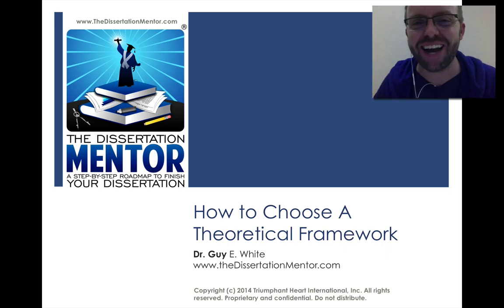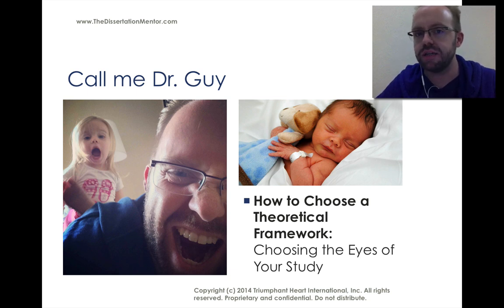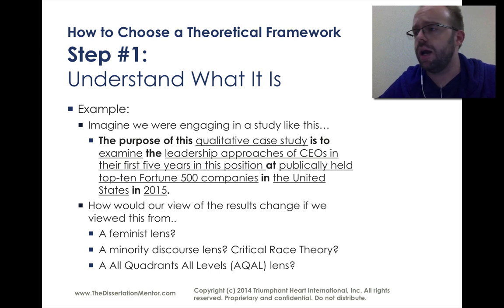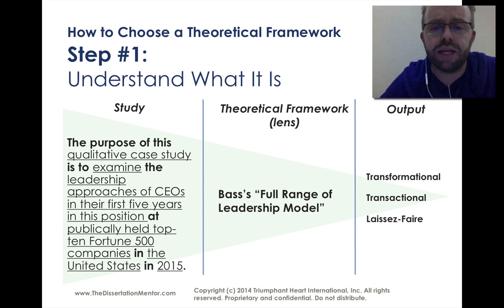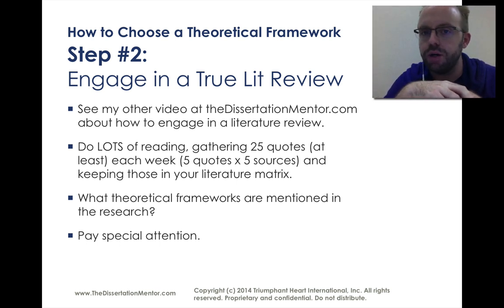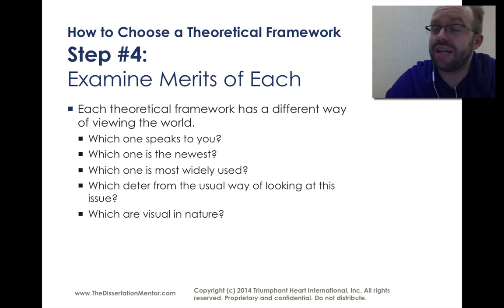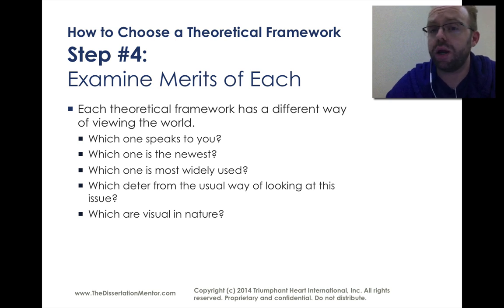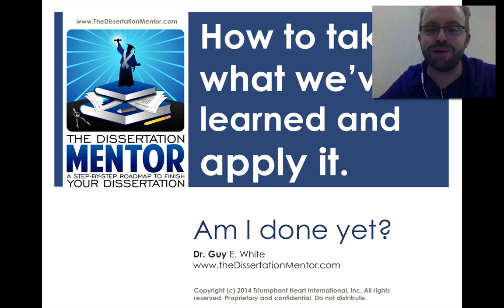How to Choose a Theoretical Framework for My Dissertation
Dr. Guy E. White of The Dissertation Mentor® ) discusses How to Write choose a theoretical framework for your Dissertation, How to write a dissertation, and How to Choose a Methodology. This video training focuses on how to write a dissertation. More specifically: How do I choose a theoretical framework? How do I write a dissertation well? How do I write my dissertation fast? How do I write a great dissertation? How do I choose a dissertation methodology? This Dissertation writing training workshop provides you the guidance you need to write your literature review and to know how to write chapter 3 of your dissertation. It also talks about how to start a dissertation. What is a theoretical framework?